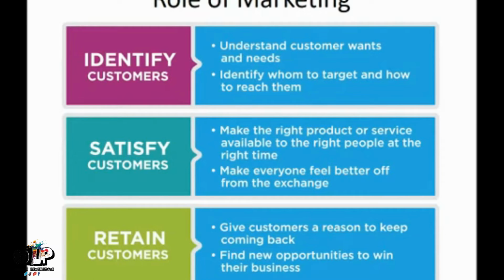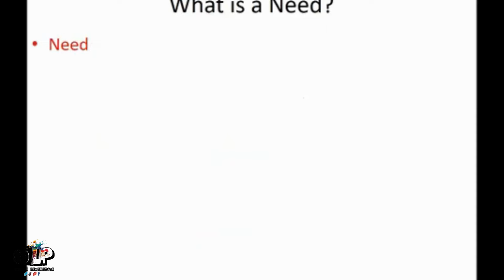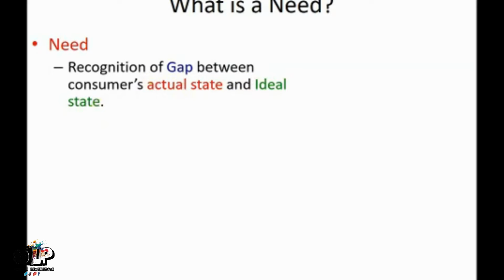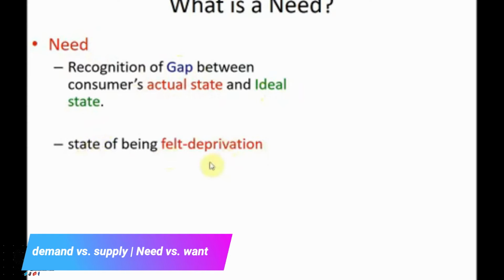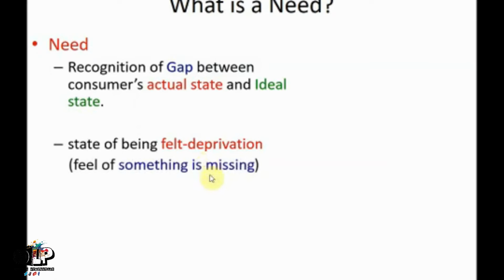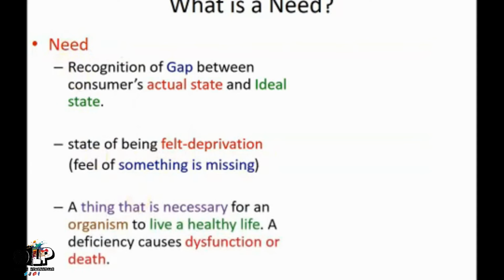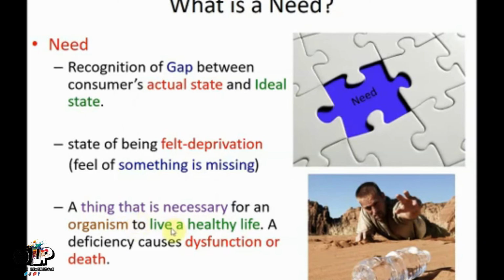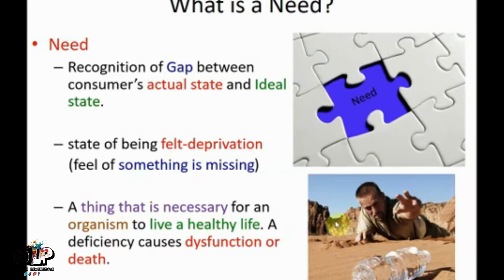Strategic marketing 2024 | Part 03